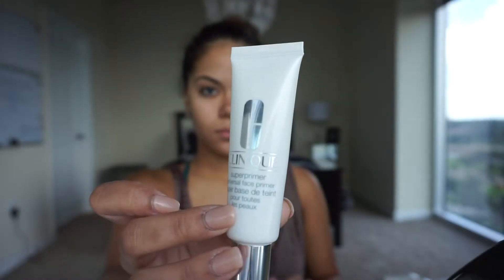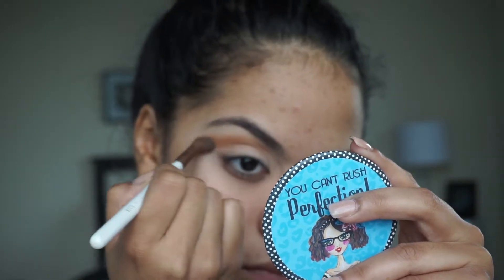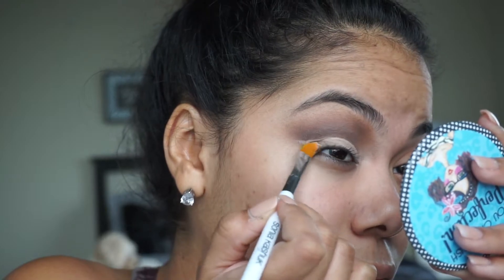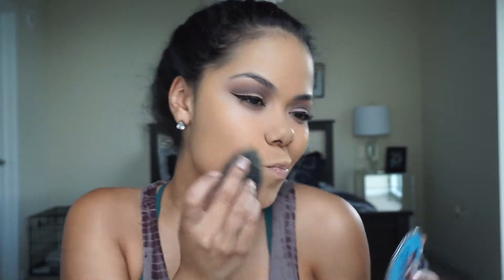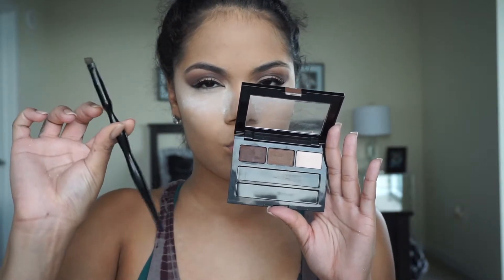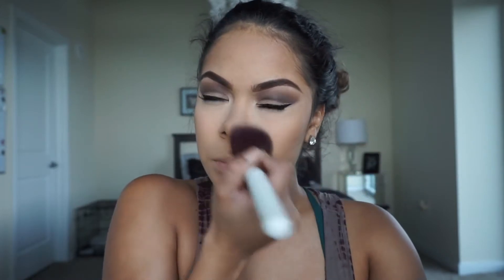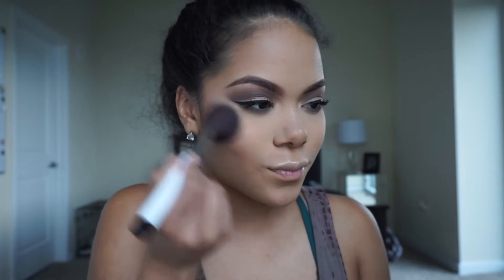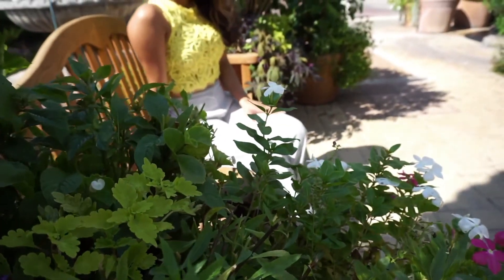Date Night Makeup & Outfit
Published on November 4, 2016 | Date Night Makeup & Outfit Tutorial

Products Used:
Clinique Universal Primer
RImmel Translucent Powder / 001
Modern Renaissance Palette by Anastasia Beverly Hills
Transition Shade : Raw Sienna
Crease Shade : Warm Taupe / Cyprus Umber
Lid Shade : Golden Ochre
Lower Lash Line : Warm Taupe & Cyprus Umber
NYX Matte Liquid Eyeliner
Maybelline Brow Drama Pro Palette
L'OREAL Infallible 24 HR Pro-Matte Foundation (Caramel Beige)
Maybelline Age Rewind  Concealer / LightPale
Beauty Blender from Sephora
Laura Mercier Secret Brightening Powder
KatVonD Contour Palette
L'OREAL True Match Super-Blendable powder | Cool-Froid
L'OREAL Telescopic Mascara In Carbon Black
Kiss Lashes
Milani Blush: Luminoso
Anastasia Beverly Hills Glow Gleam Kit | Highlight
Lips - Kylie Liquid Lipstick | Anastasia Beverly Hills Liquid Lipstick
-Dolce K | -Naked

THE END!